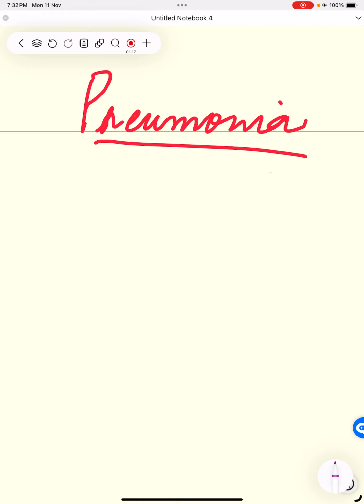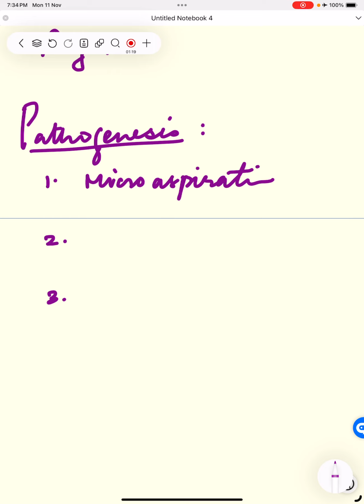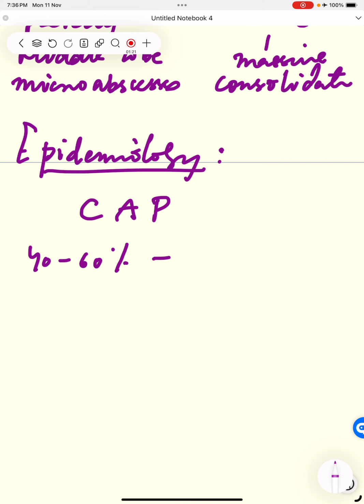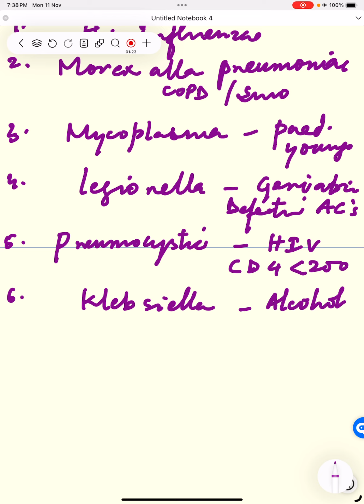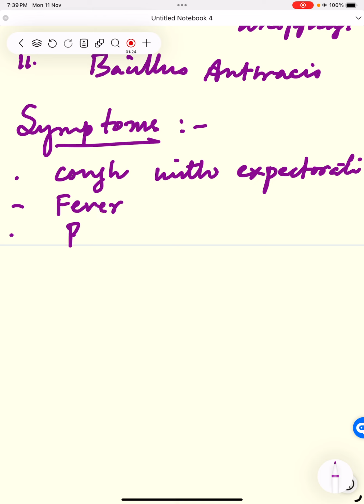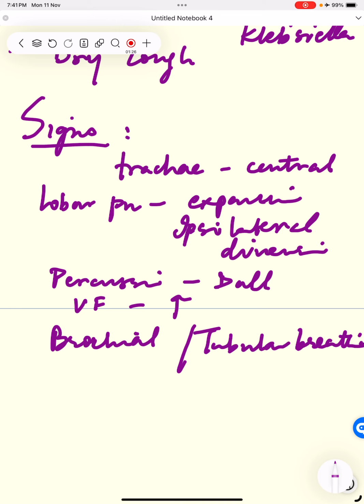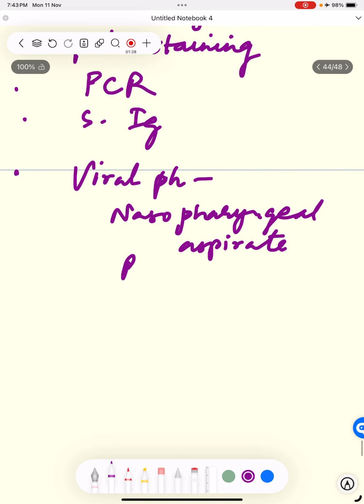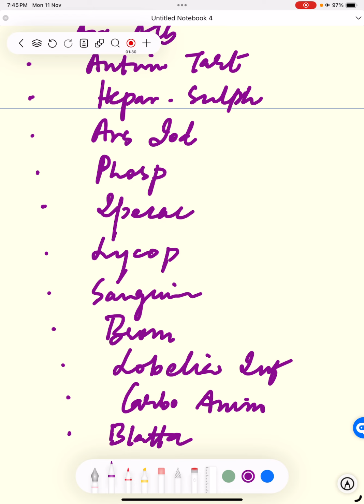11 November 2024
Description:
In this video, we provide a comprehensive overview of pneumonia, covering everything from its causes and symptoms to potential complications and treatments. Designed for medical practitioners, BHMS students, doctors, nurses, dentists, and homeopathic practitioners, this video delves into how pneumonia affects the respiratory system and what homeopathic options can be considered to support recovery and symptom management. We’ll discuss key homeopathic remedies and how they can be used as part of an integrated approach to pneumonia care. Whether you’re a healthcare professional seeking to expand your knowledge or a homeopath looking for effective treatment ideas, this video offers valuable insights.